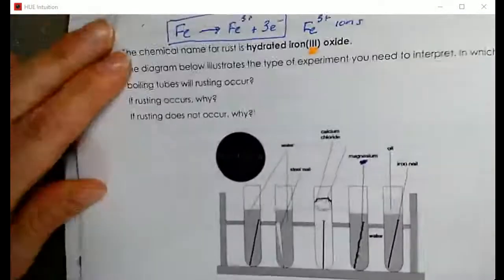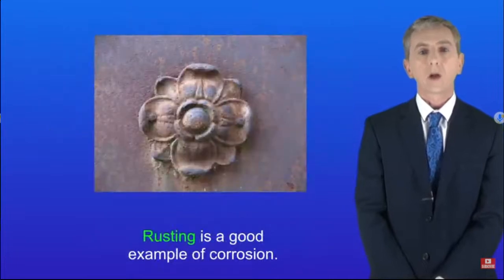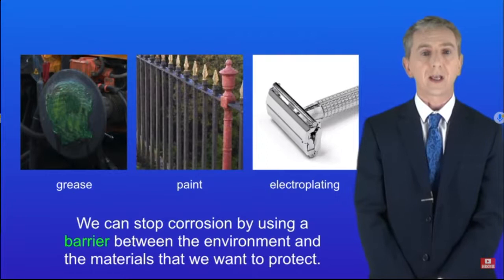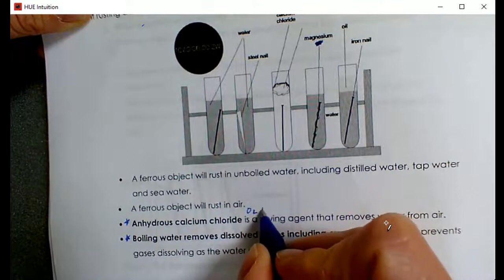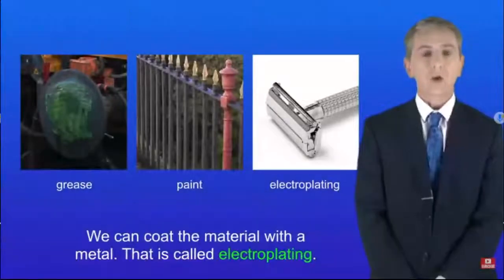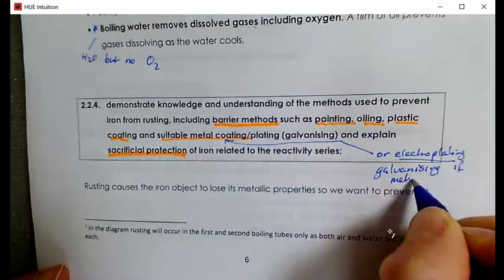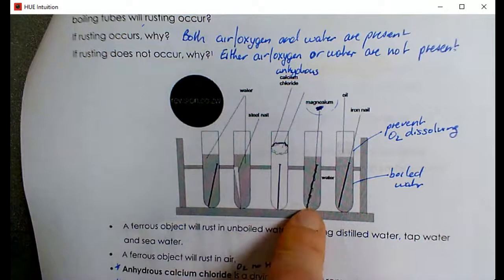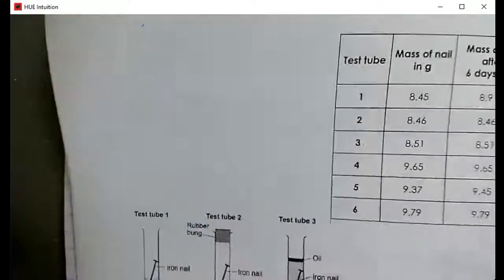Y12 2.2. Redox, rusting and iron 3.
This video covers 2.2.3  and 2.2.4. Rusting